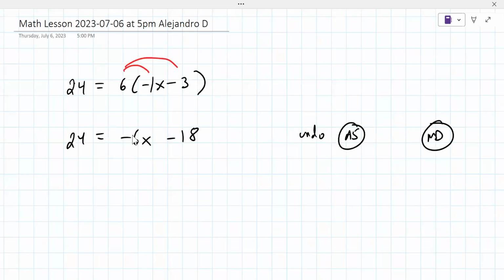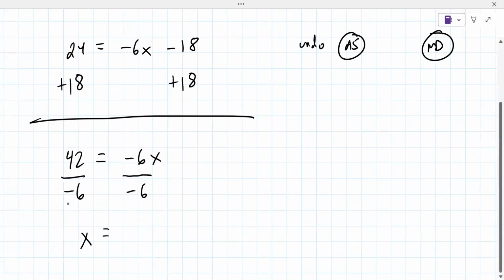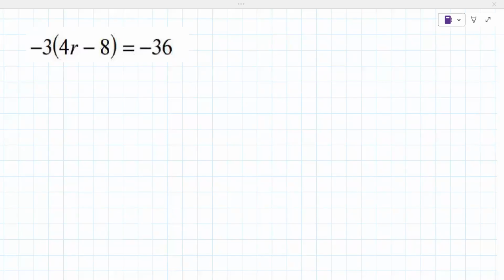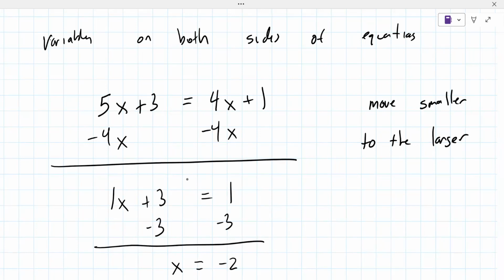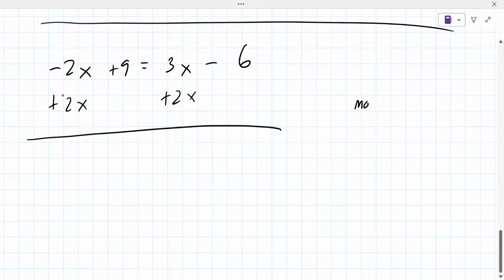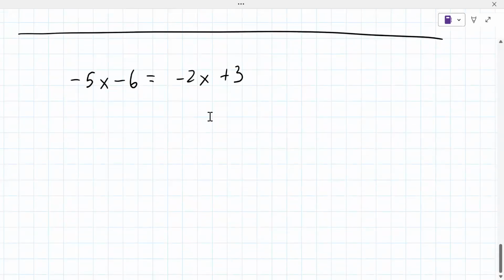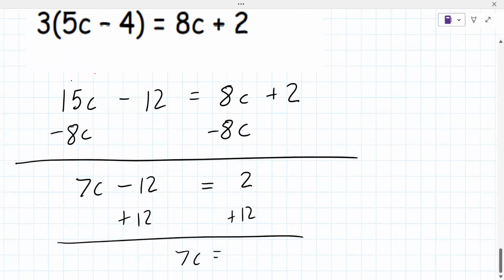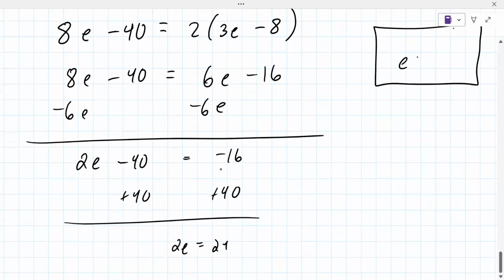High School Pre-Algebra Lesson [2023-07-06 at 5pm MST Alejandro D]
This lesson covered topics in Pre-Algebra including solving two-step and multi step equations.